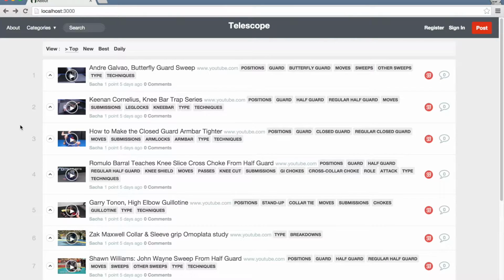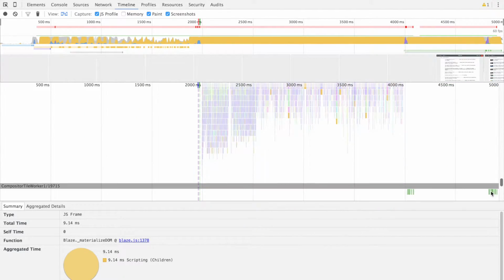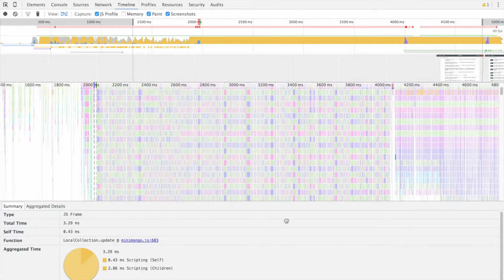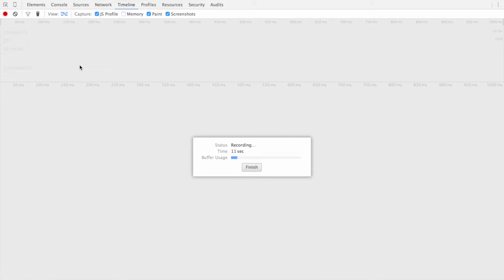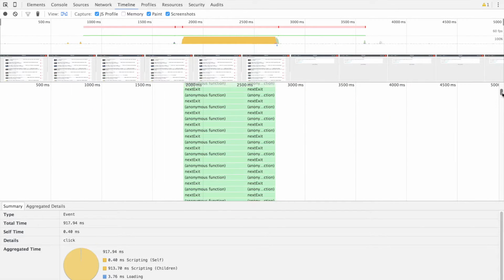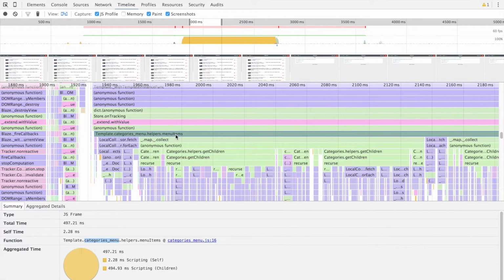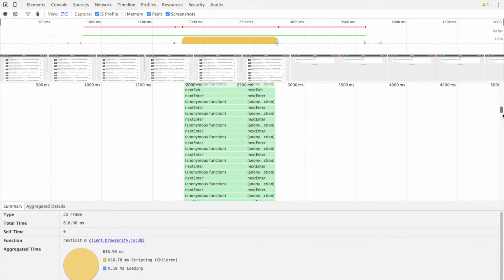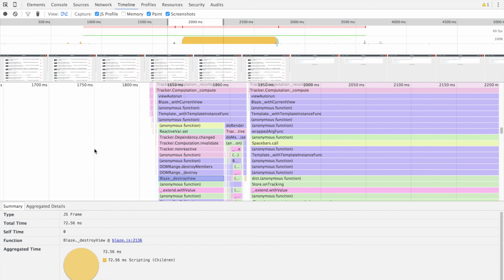Telescope Performance Analysis